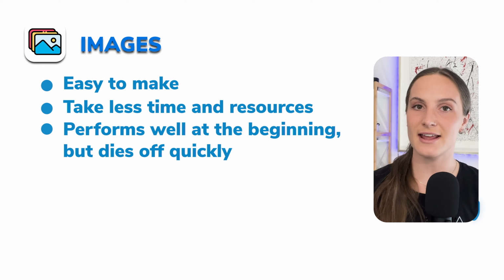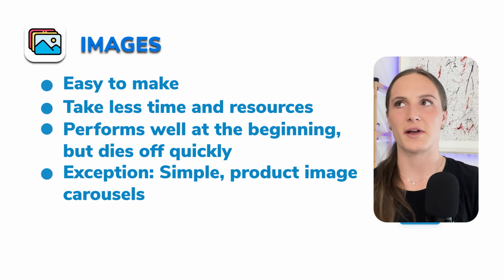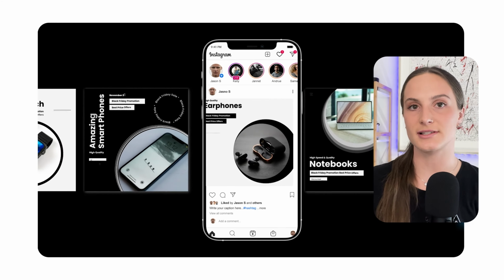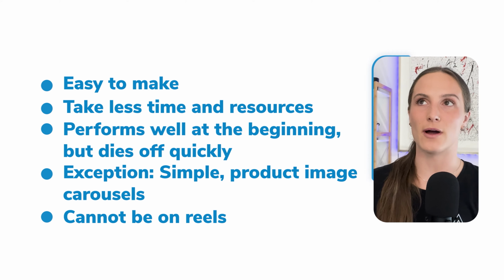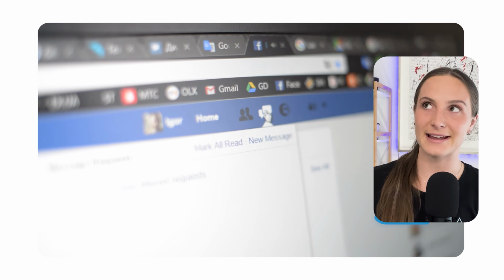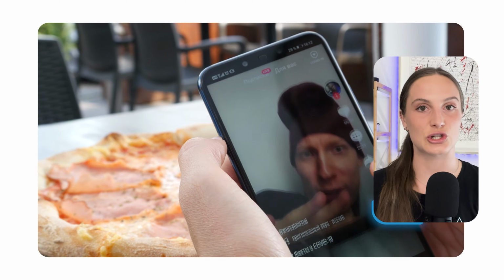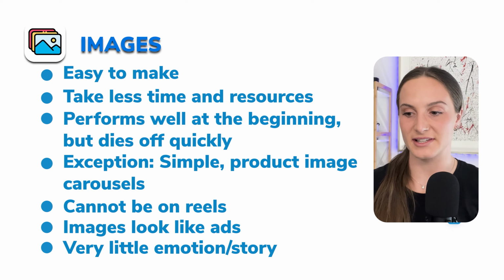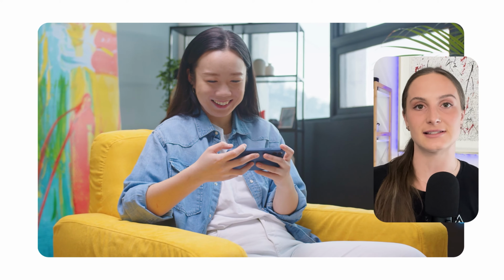Images Or Videos For Facebook Ads... Which is better?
Wondering if you should invest in more videos or images for your Facebook ads? In this video, Sydney will give you a full pros and cons breakdown of each!

00:00 Intro
00:35 Main things to consider about video vs image
02:13 Video ads vs image ads - definitions
02:44 What we'll be covering in this video
02:54 Pros and cons of videos ads for Facebook ads
06:12 Pros and cons of images ads for Facebook ads
10:03 So... Should you use images or videos for Facebook ads?
11:22 Final thoughts